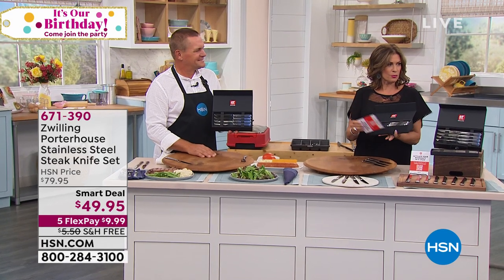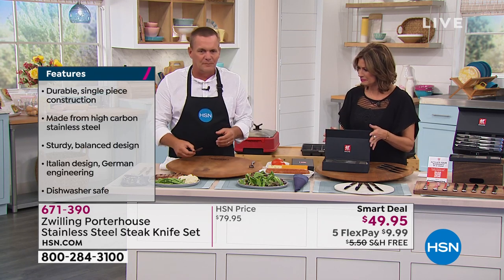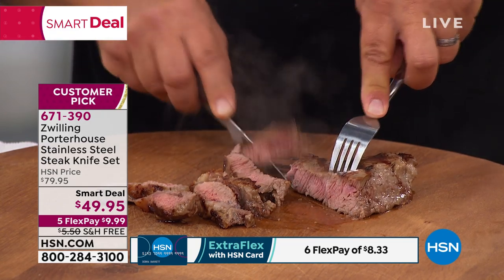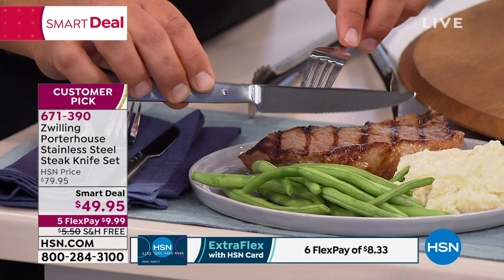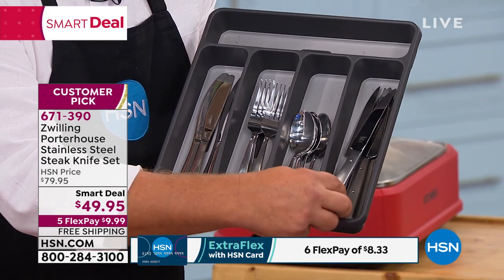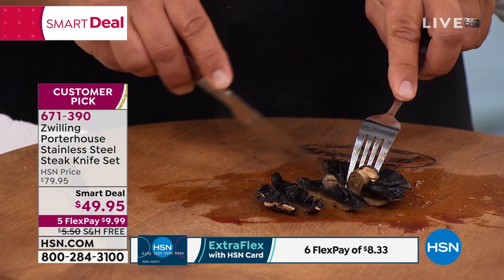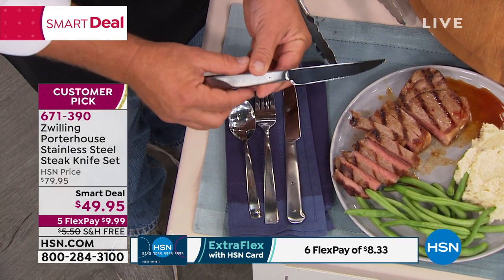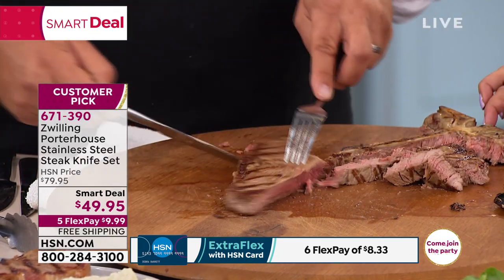Zwilling Porterhouse Stainless Steel Steak Knife Set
Professionalgrade and precisionforged, these blades offer razorsharp precision and durability. Their ergonomic stainless steel handles even add a sleek, modern look. Keep them in the included box for simple, stylish storage.

    8 Steak knives
    Box